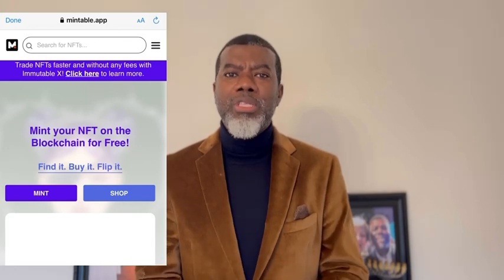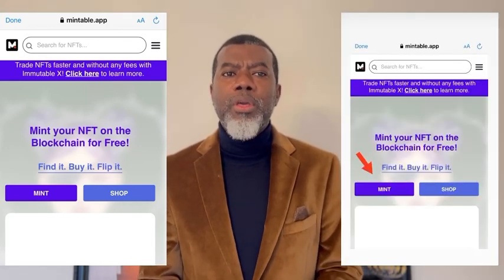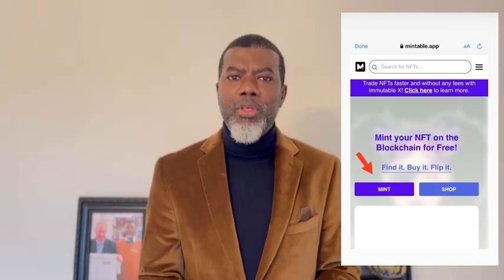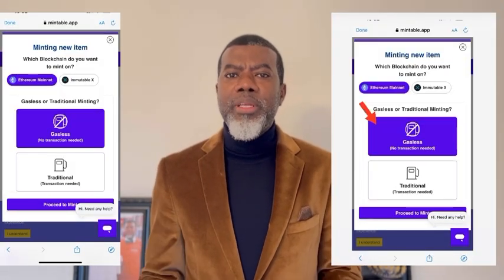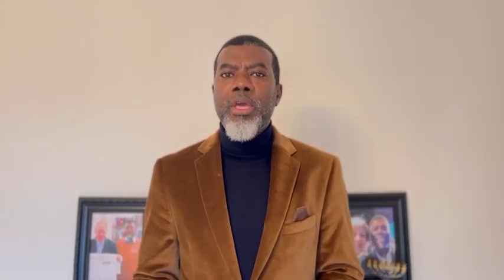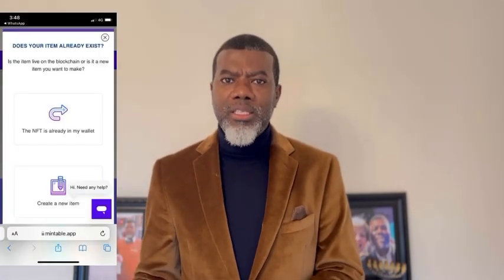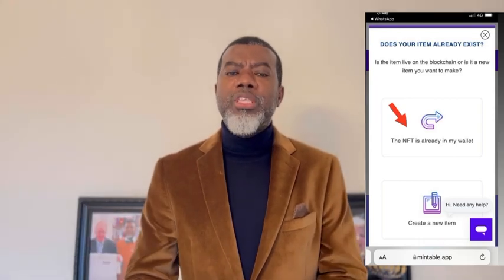How To Create NFTs For Free and Sell Them For Big Bucks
A Step By Step Guide To Making NFTS

NFTs Can Make You a Million Dollars in One Day. What Are You Waiting For?